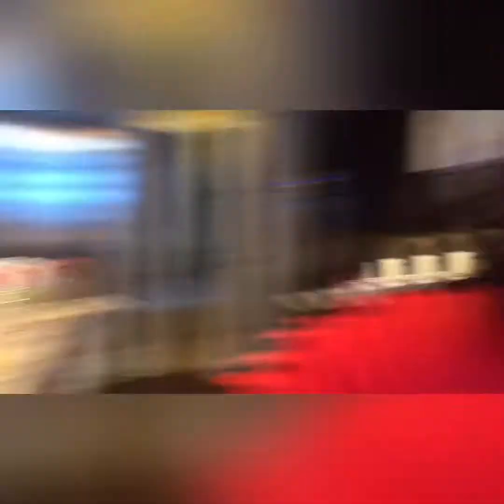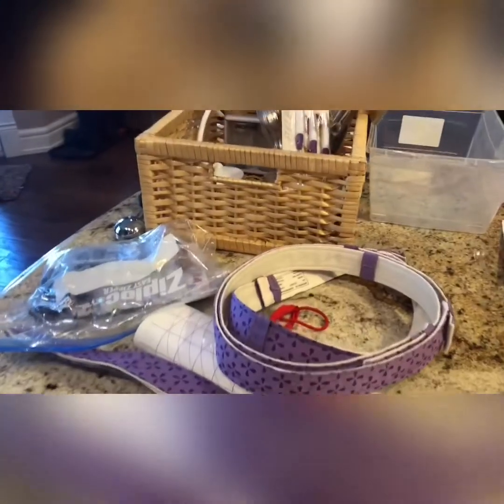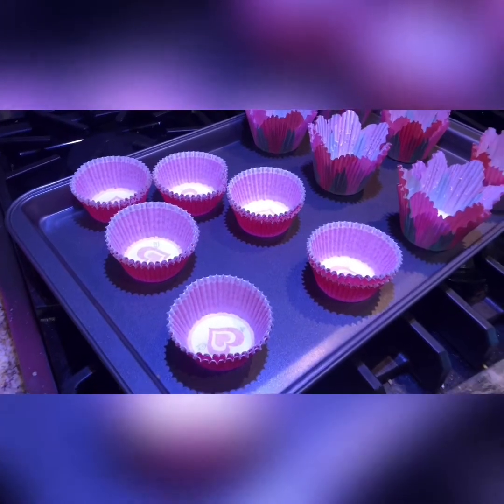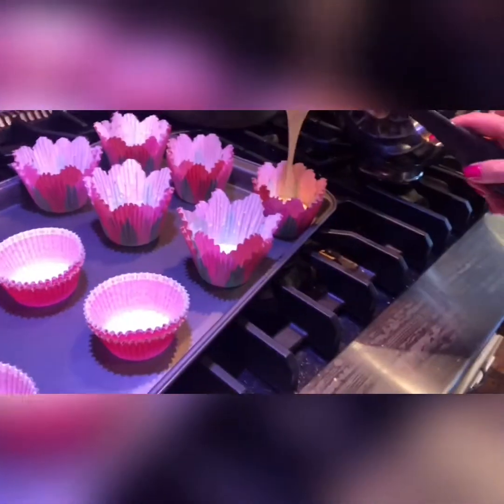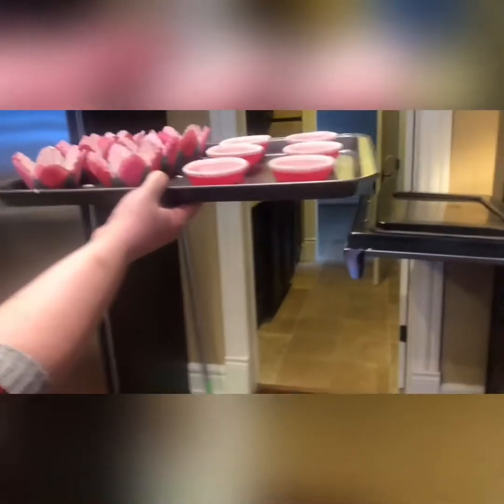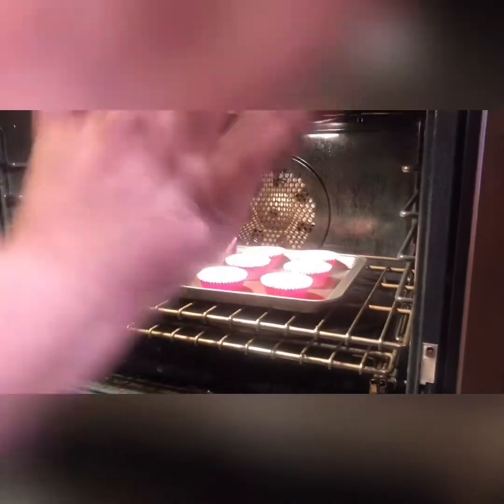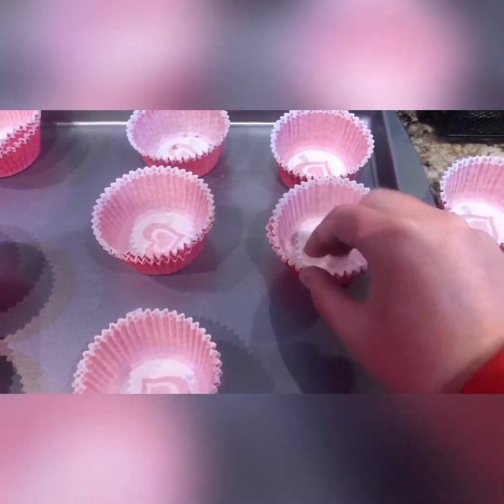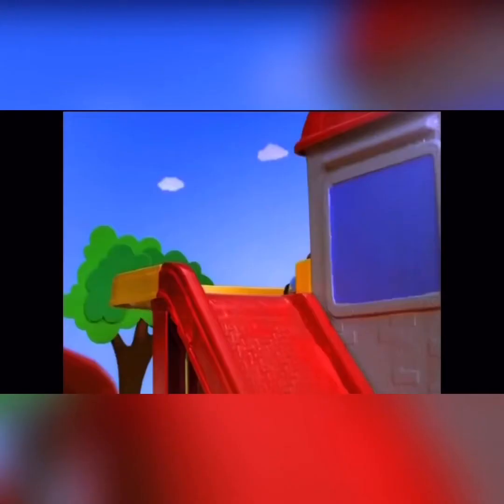Valentine cupcakes (02.12.20)